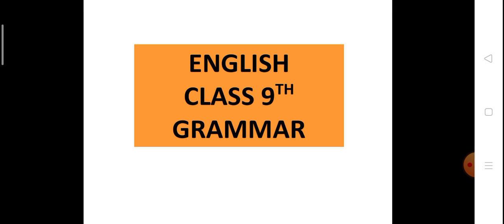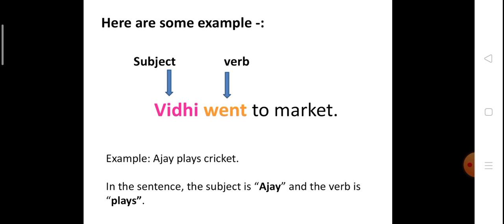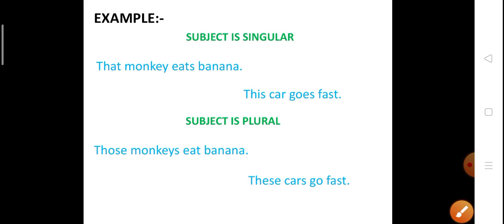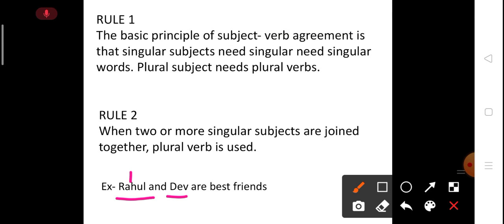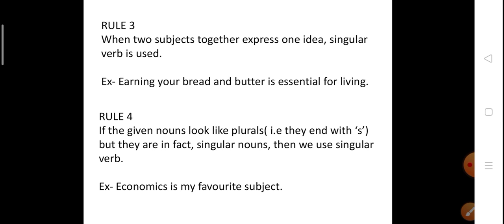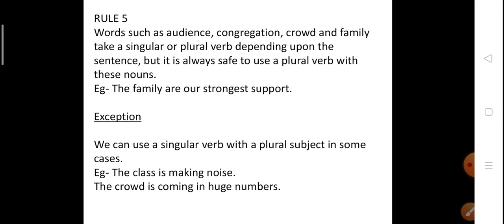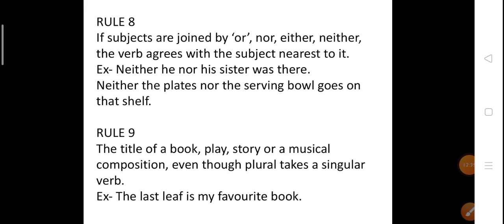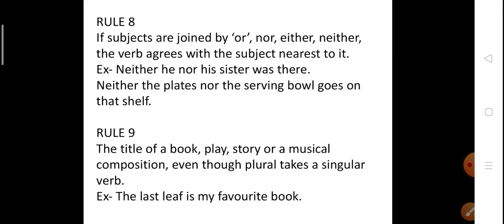cl9_English_Grammar_subject verb agreement_pt1_091120